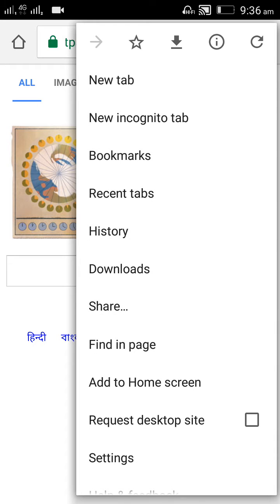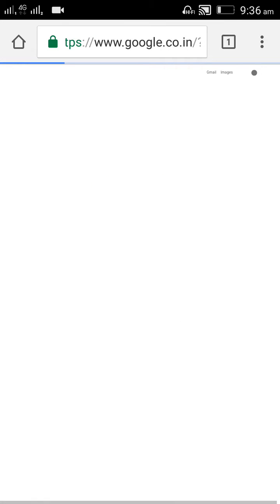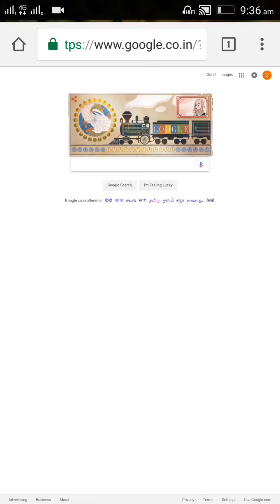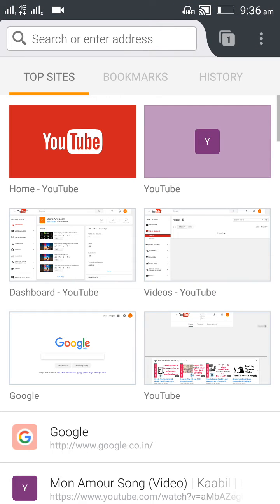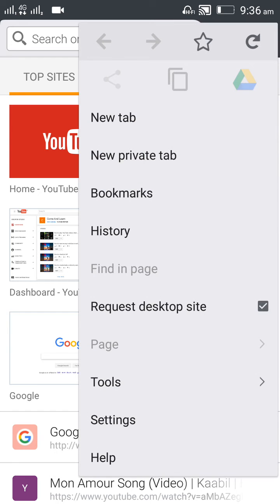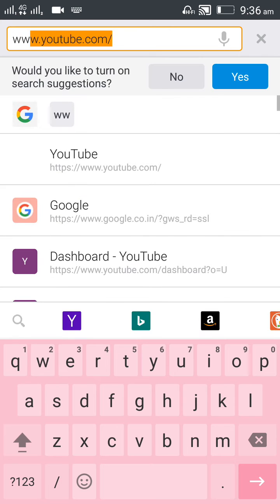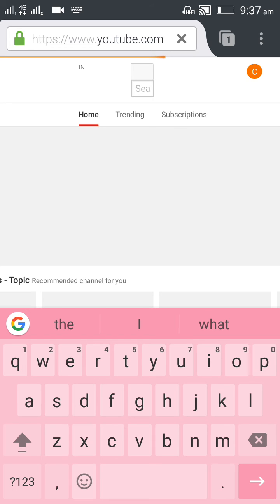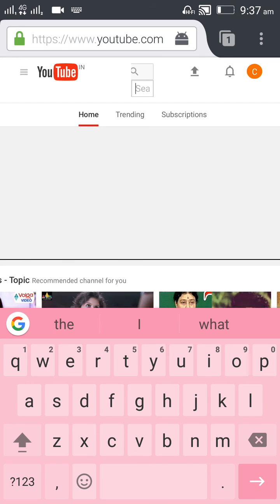How to change browser view from mobile screen to desktop screen in your Android device/tablet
In this video I explained how to change browser view from mobile screen to desktop screen in Android